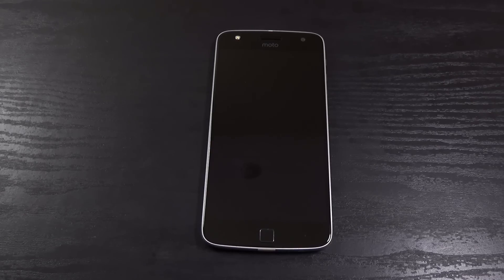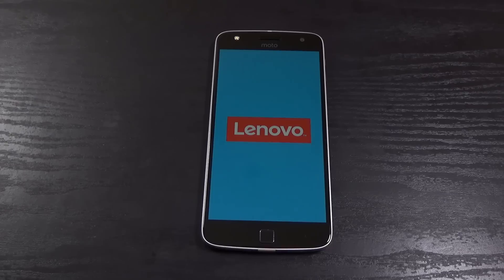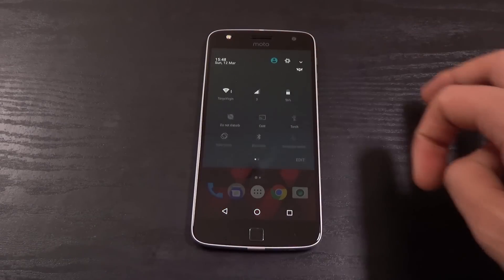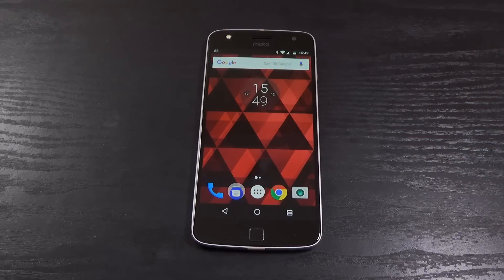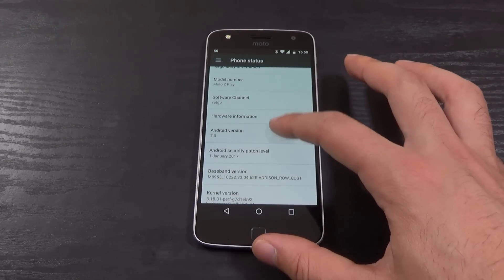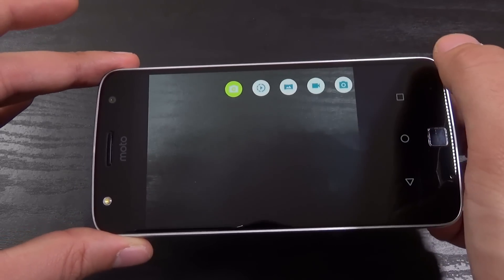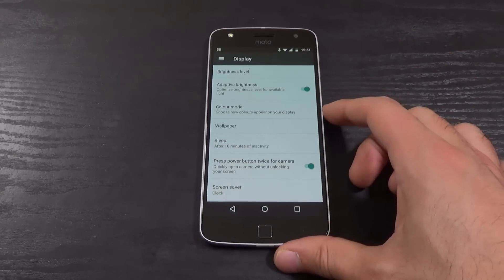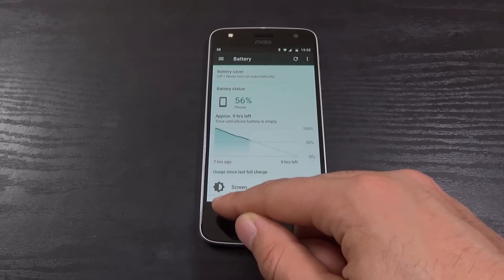Moto Z Play Official Android 7.0 Nougat - Review!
Hello Moto is back! Official Nougat Update for Moto Z Play Review and Walkthrough!